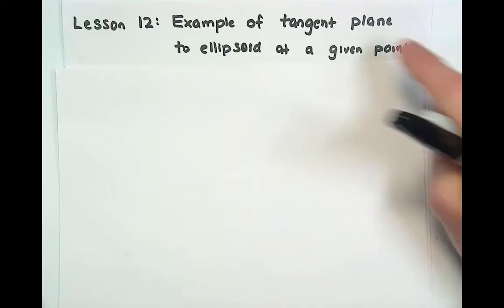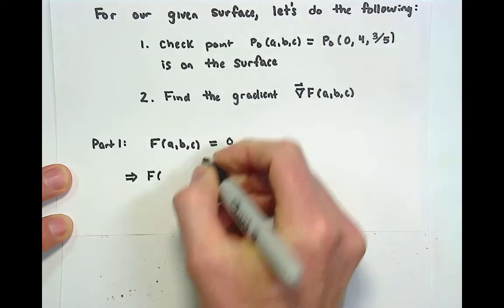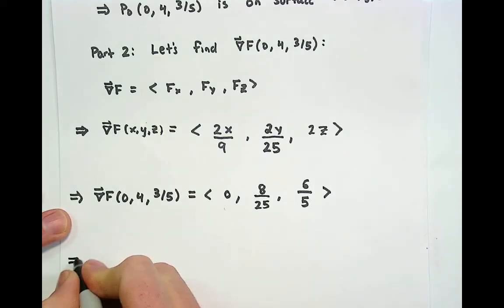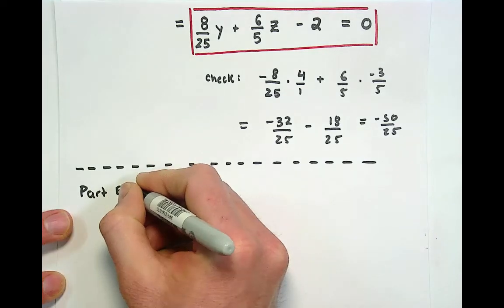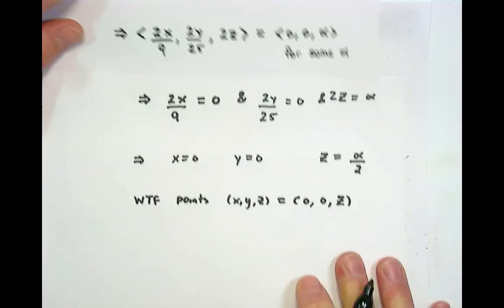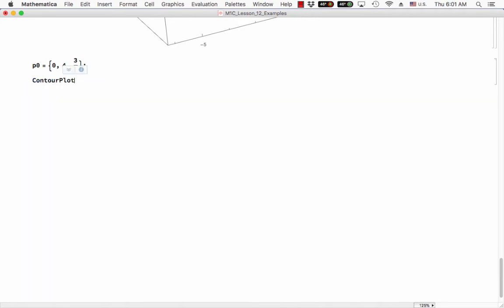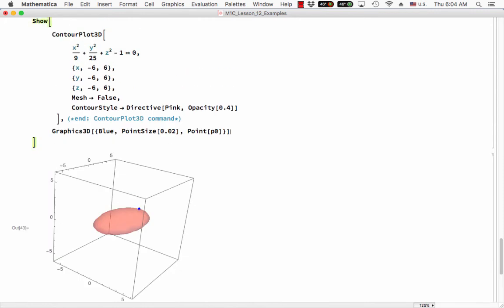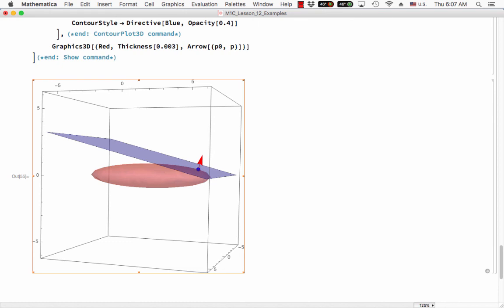M1C, MD Lesson 12.4: Example 1 of Tangent Planes